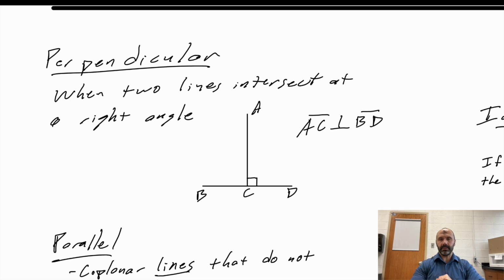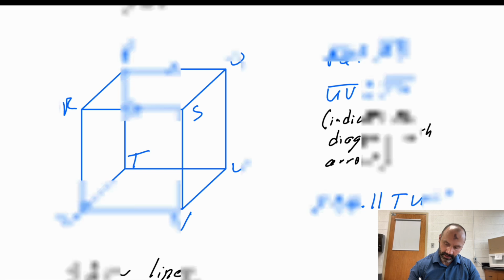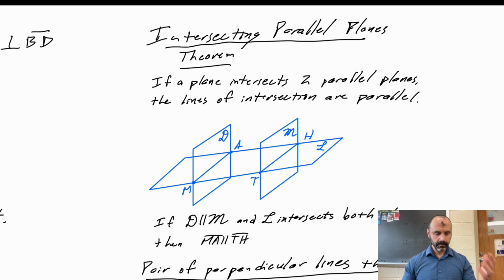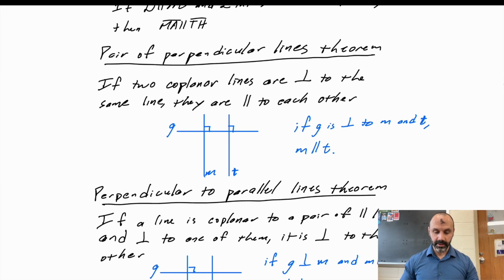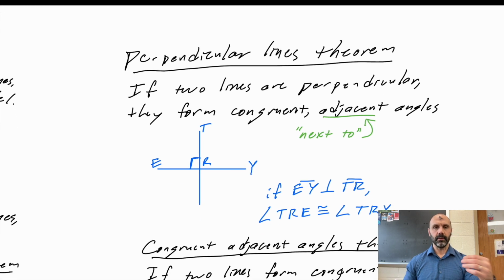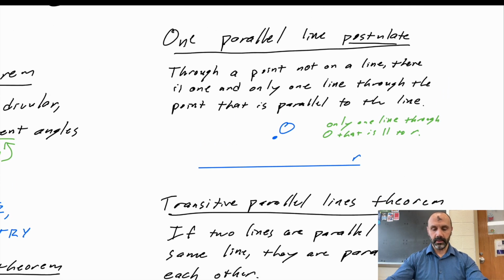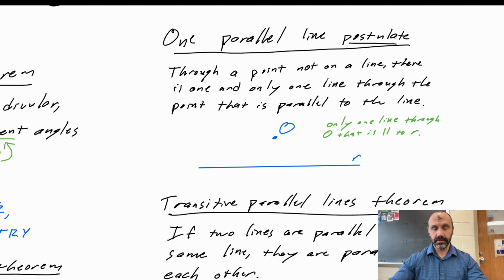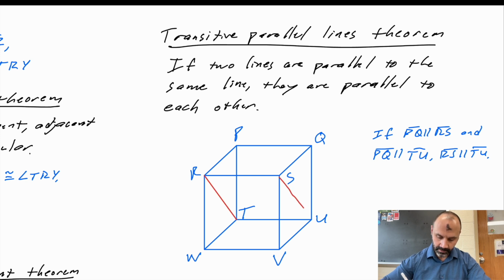Geometry Lesson 5 - Perpendicular and Parallel - Saxon 5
This lesson covers definitions, theorems and a postulate about perpendicular lines and parallel lines and planes, including the famous "fifth postulate" of Euclid.